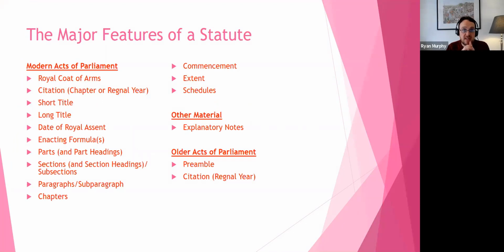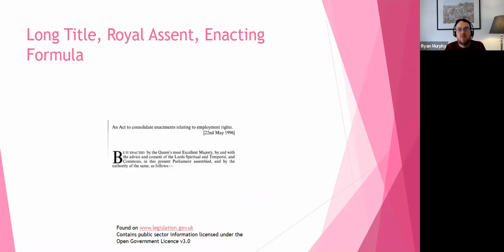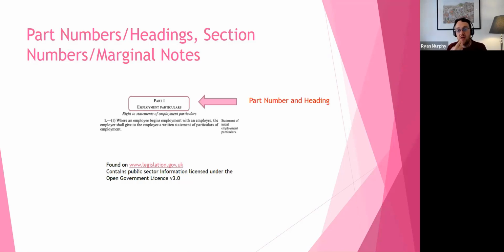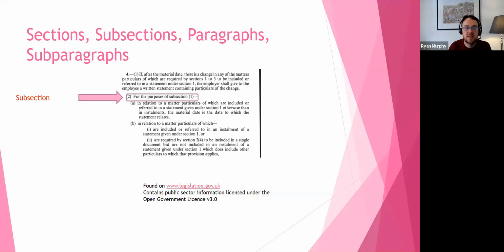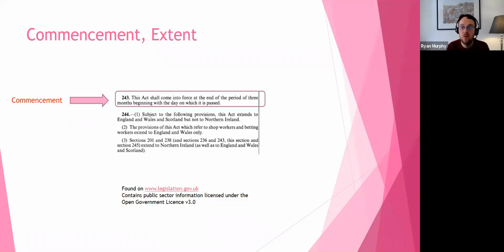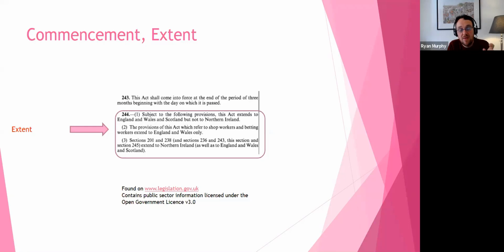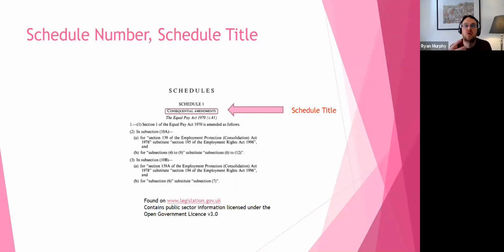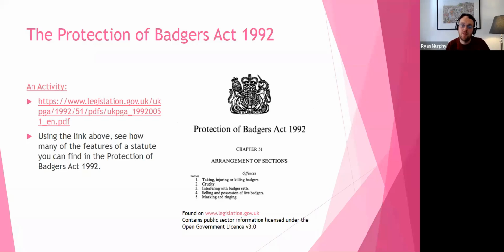Features of a statute (Act of Parliament)